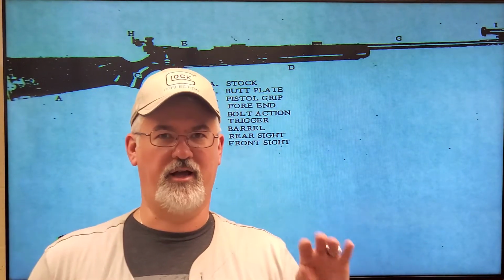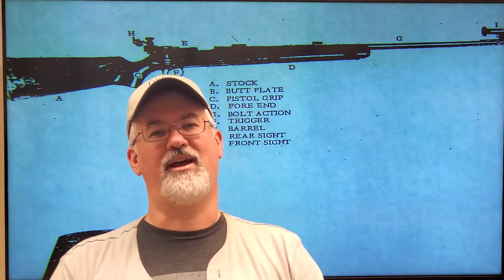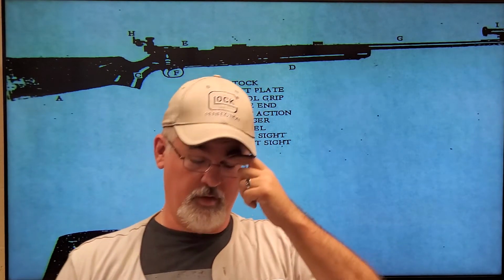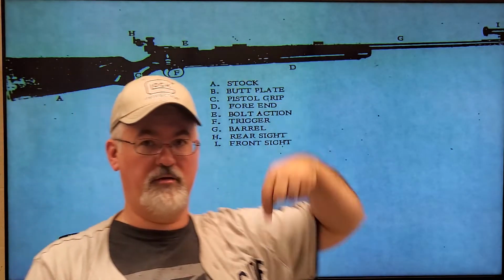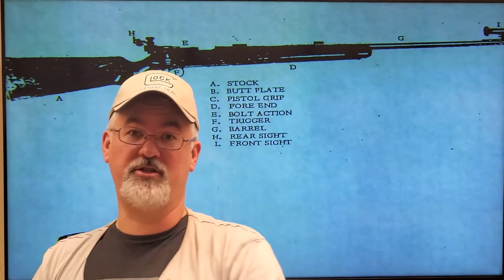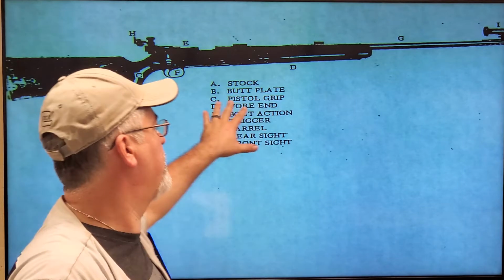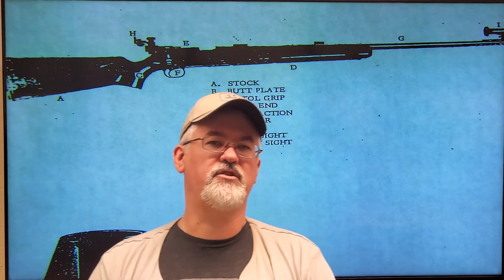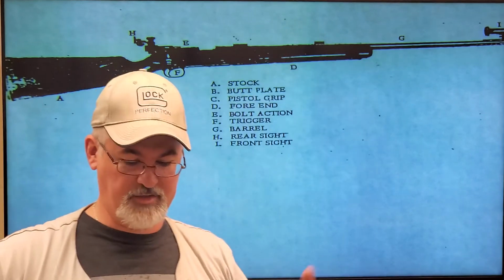Marksmanship rifle written test review